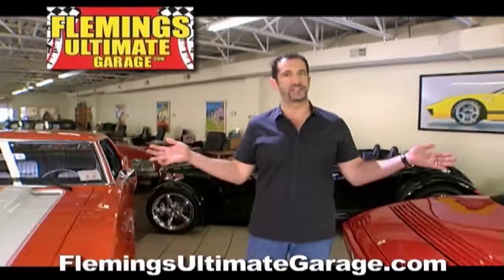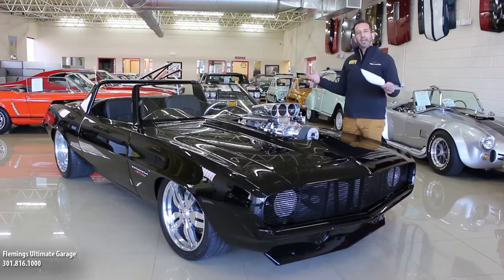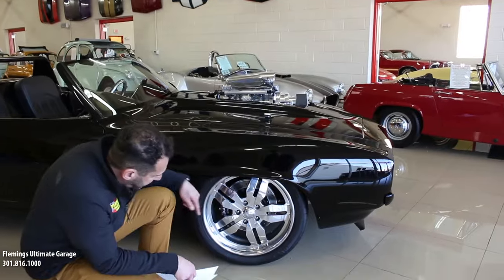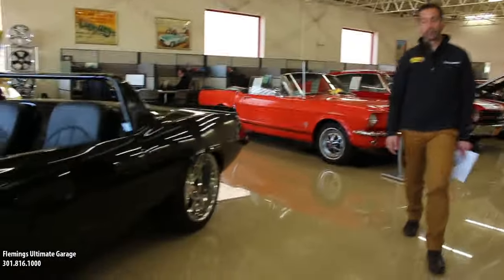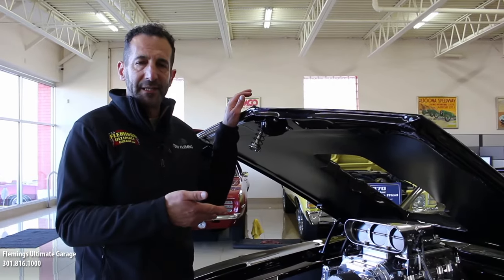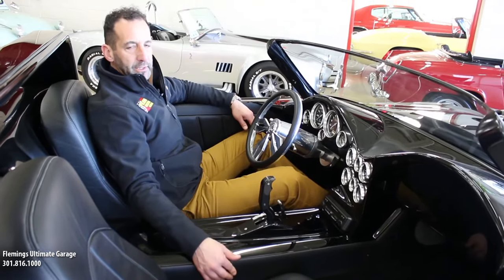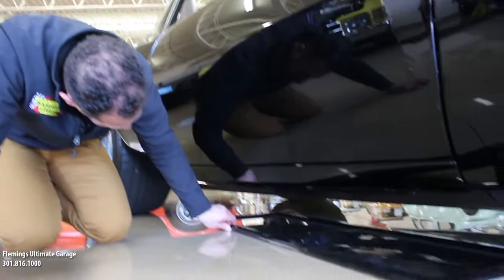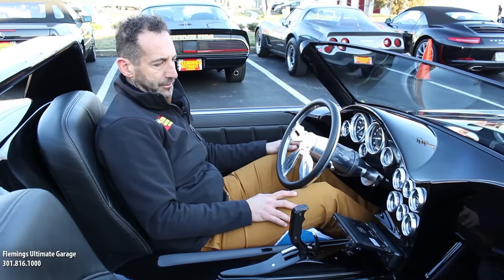1969 Chevrolet Camaro Supercharged for sale with test drive, driving sounds, and walk through video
'69 Camaro Pro touring convertible, Professional, One-of-a-kind full custom build of this Over-The-Top, Supercharged show car, Over $150k spent and only local show miles but the best part is its easy to drive and built for that reason!! Beck Racing Engines Pro-built, Aluminum 540cid Fuel Injected V8 with The Blower Shops 10-71 Race Blower@ 750HP & 1000+ ftlbs of Torque!! Aluminum Radiator with dual electric fans, polished March serpentine Pulley system, Custom built Turbo-400 from TCI transmission with Gear Vendors 6 speed automatic transmission package (cruises on the highway like a modern car), Custom-mounted underbody transmission cooler with electric fan, Pro-built Ford 9" HD rear differential w/ Traction-Lok (posi) Art Morrison Custom built and power coated frame to drastically increase strength, handling & rigidity(Handles like a modern Corvette) but also allows the car to sit low since the frame is part of the body now instead of the body sitting on top of it. Fully adjustable 4-wheel Coil-over suspension ( pick your ride height) , Upgraded Upper & Lower Tubular Control Arms, Upgraded heavy duty Sway & Pan-hard Bars, Brand New, Mirror finish, Tuxedo Black paint w/ custom windscreen, shaved door handles & custom roll-bar show waxed + detailed, Ultra-light custom body and composite floors, Custom Black leather bucket seat interior with custom, color matched console, Full array of carbon fiber Auto Meter gauges including Air/Fuel Ratio, Boost gauge, 10K RPM Tach & 160mph speedo, One-off custom, billet steering wheel with tilt steering wheel, custom carpets and door panels, Great looking chrome and stainless trim, Show ready engine compartment with full custom, color matched, engine covers, Custom detailed trunk compartment with high-capacity fuel cell, Upgraded Rack + pinion, fast-ratio power steering, Upgraded Willwood Power Disc Brakes w/ HD 6-piston Calipers and cross-drilled & slotted Rotors, Staggered 19 x 9 & 20 x 13 Boze alloy wheels ( we can paint the centers black if you like) with 275 front & a whopping 335 rear High-speed Michelin Pilot Sport Radials, Great sounding Custom Headers with Magnaflow 3" dual exhaust for an unmistakable rumble, Pro-built, Supercharged 540cid V8, 6 speed HD Automatic Transmission, Ford HD 9" rear, Custom built Art Morrison frame and a lot of HP too!! This is how your buy a One-of-a-Kind very expensive build, Supercharged 69 Camaro SS Convertible show car. You'll never see another one like it.